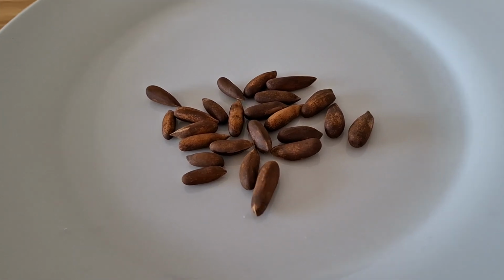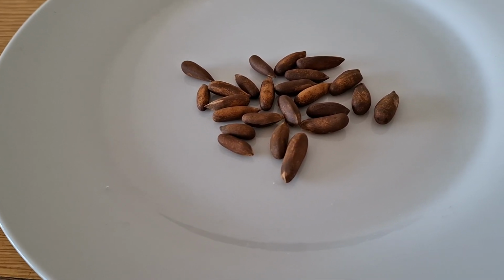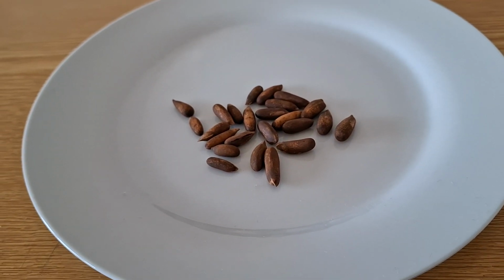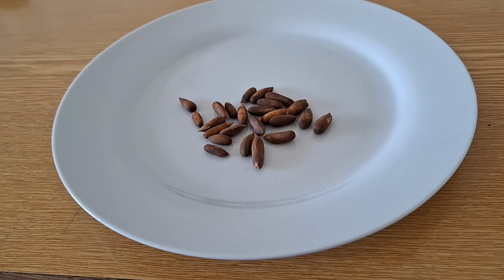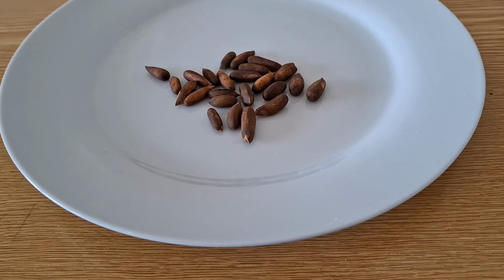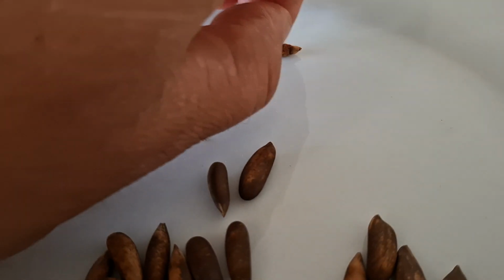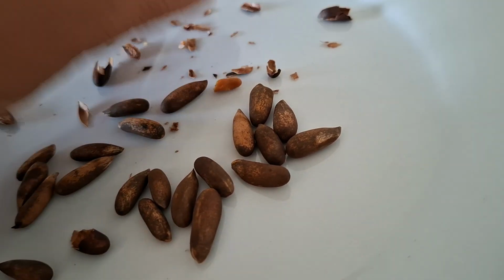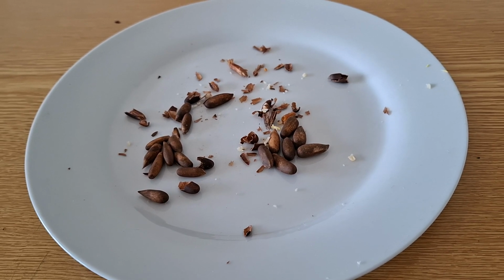Himalayan Nut Pine / Chilgoza (Pinus gerardiana) - soft shelled pine nuts